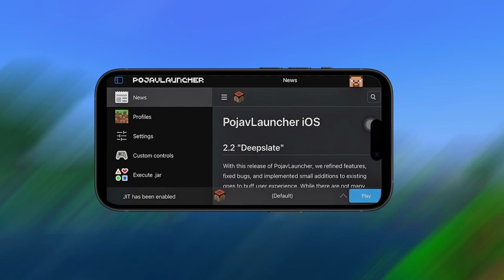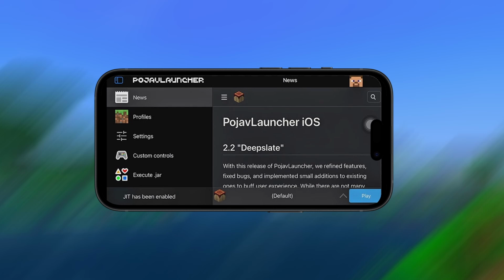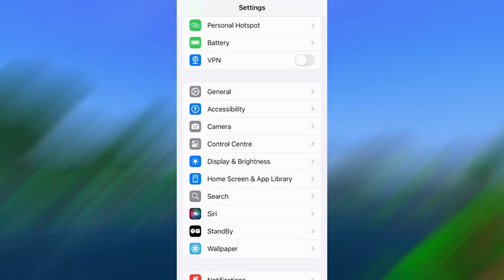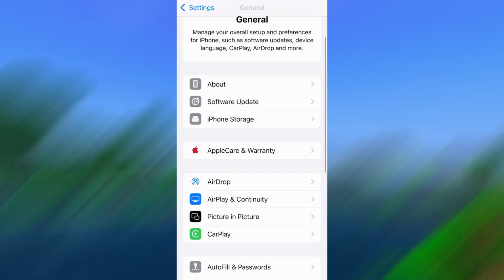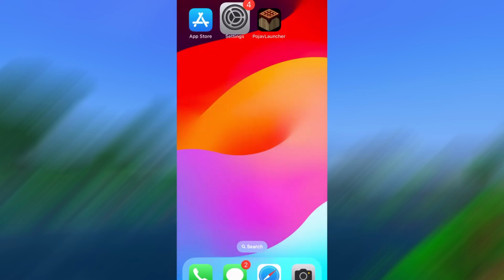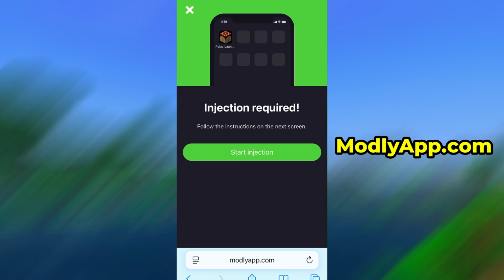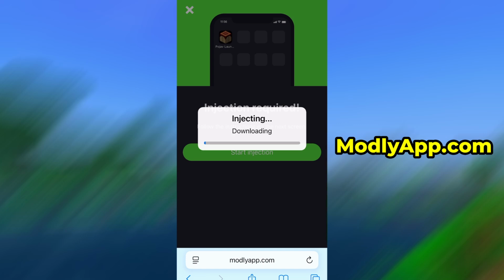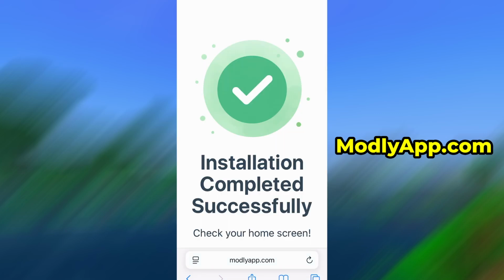Pojavlauncher on iOS - Install Minecraft Java Edition on iPhone/iPad (No PC Needed)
Quick guide showing how to install and play Minecraft Java Edition on iPhone or iPad using PojavLauncher — no PC required!